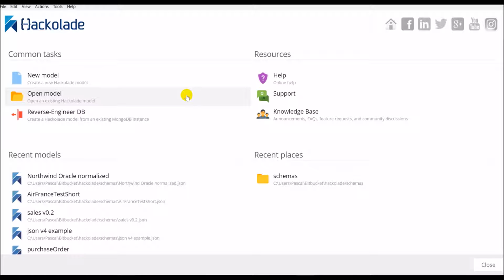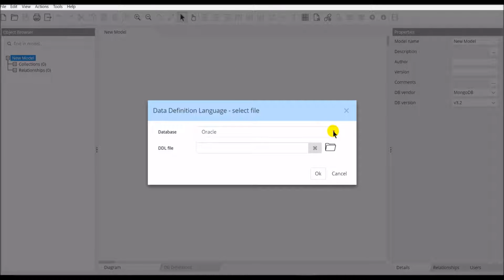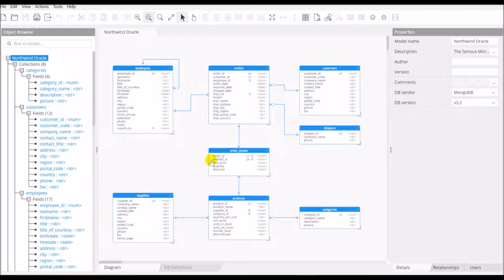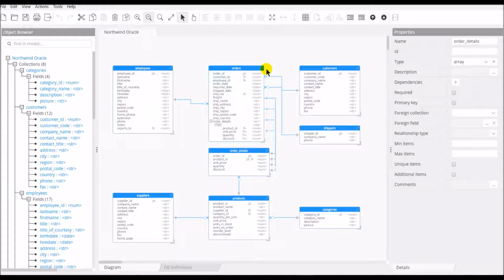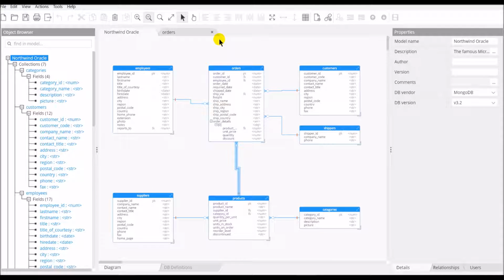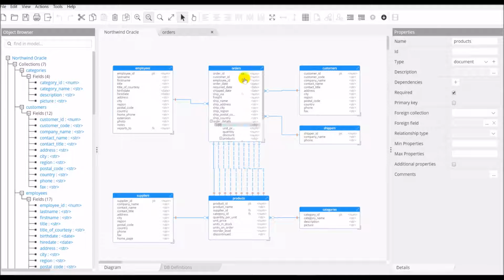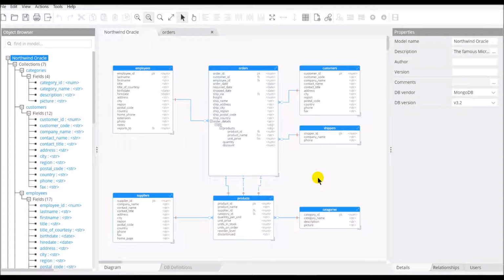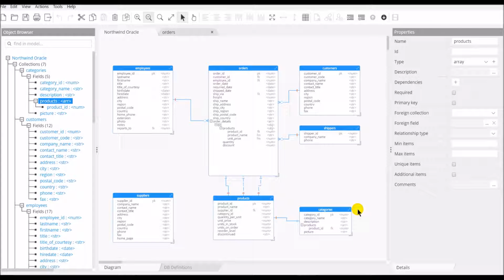SQL DDL reverse-engineering and denormalization assistance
- Data Modeling for NoSQL databases
In this video, we reverse-engineer a DDL for the Northwind relational database, then we denormalize it in order to leverage the power of NoSQL document DBs and JSON.